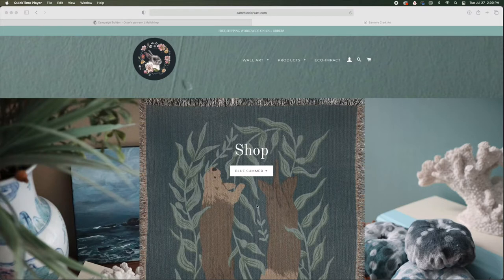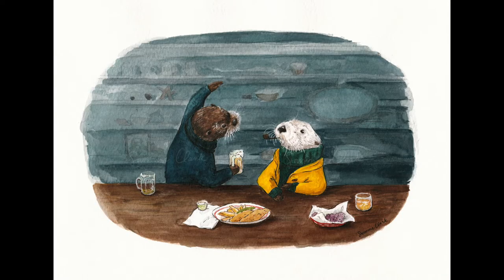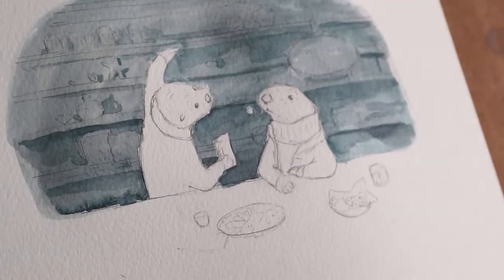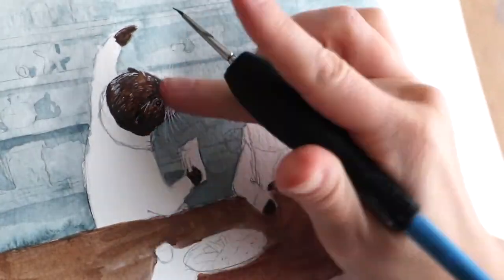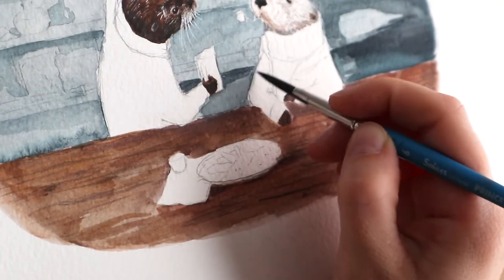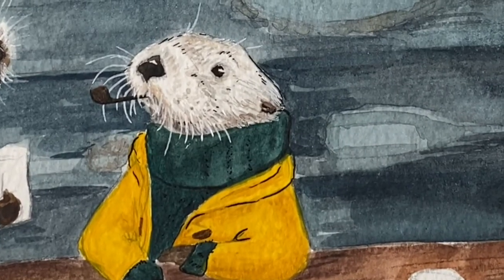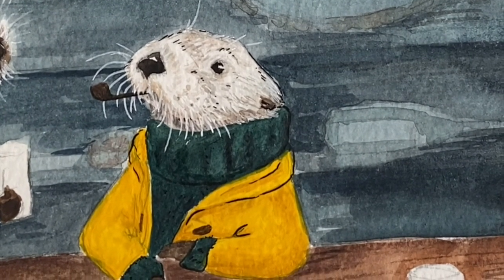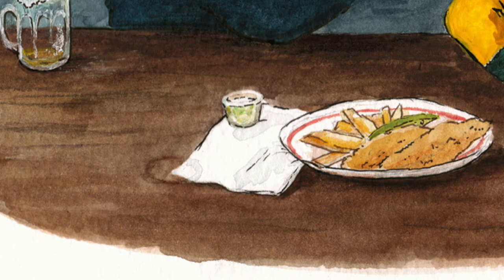How I paint watercolor & gouache scenes + what I've been up to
Get one month of Skillshare FREE when you sign up through my link :)